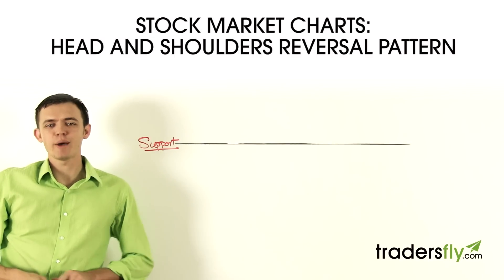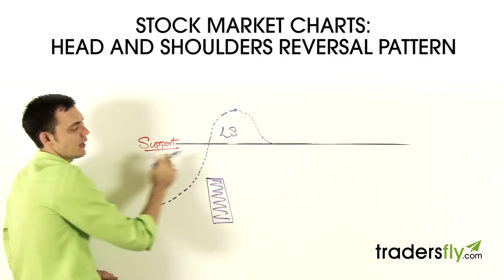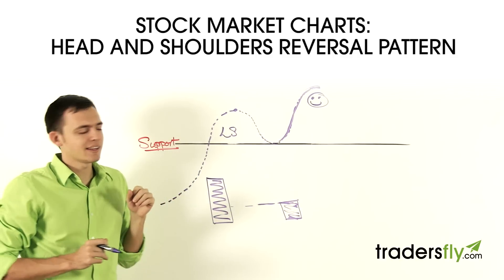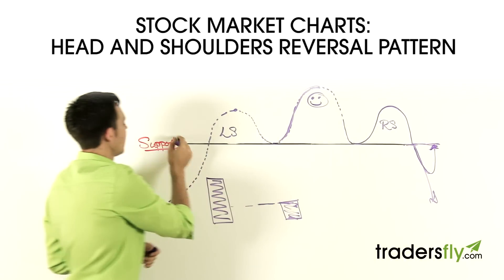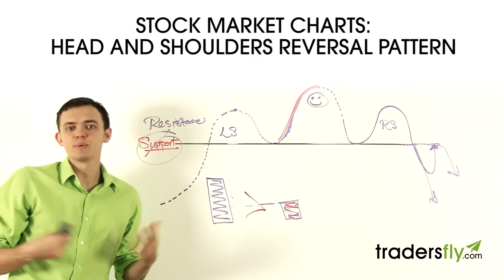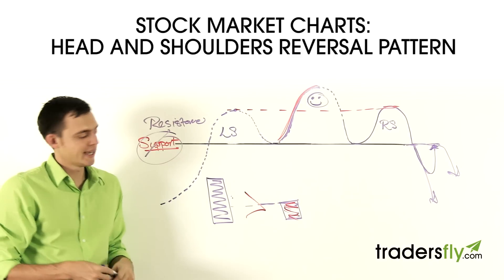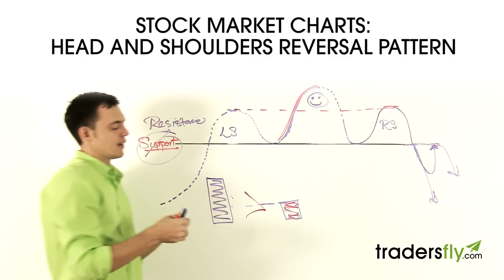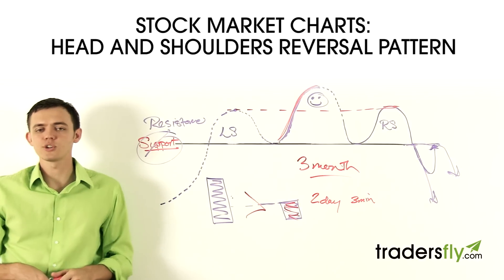Stock Market Charts: Head and Shoulders Pattern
What is the Head and Shoulders Reversal Pattern?
-The stock bounces off of the support line three times, making a head and shoulders pattern
-On the first shoulder, the volume is high
-The volume is lower on the uptrend that creates the head
-People are not voting for the stock to go up. This low volume creates the head
-Important to understand: If the stock bounces and hits the support line again (after the last shoulder), the line becomes a resistance line. You want to make sure it doesn't bounce down again because that would mean the stock is going below the resistance line.
-A three-month pattern is healthier than a two-day chart pattern

How to Trade On the Pattern:
-Typically, people wait to trade until the stock breaks the neckline region and they trade on the downside (if there is enough volume)